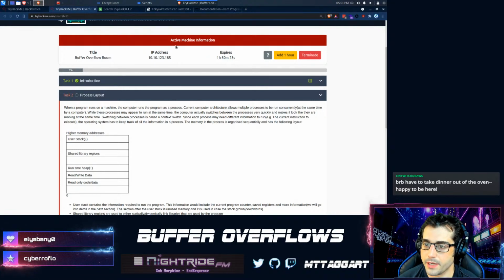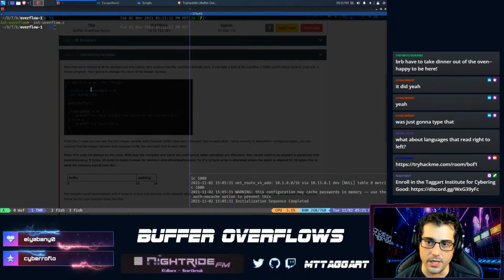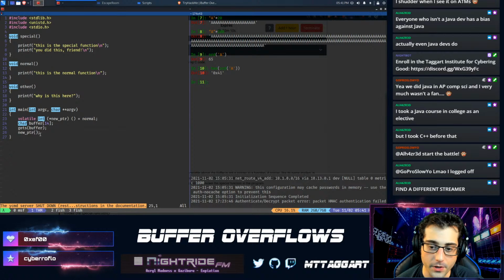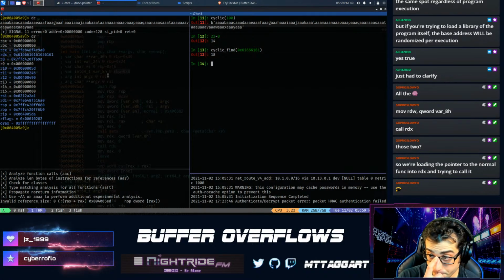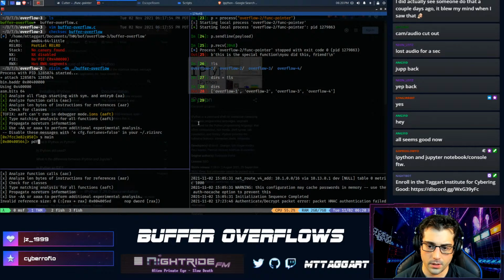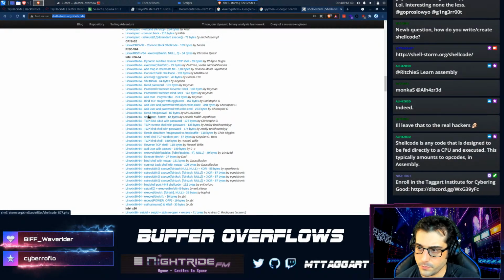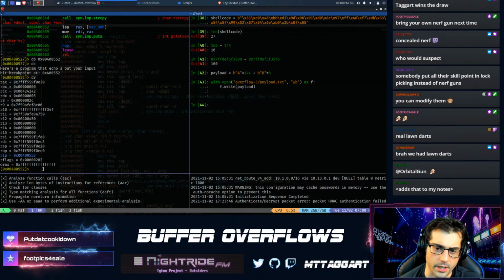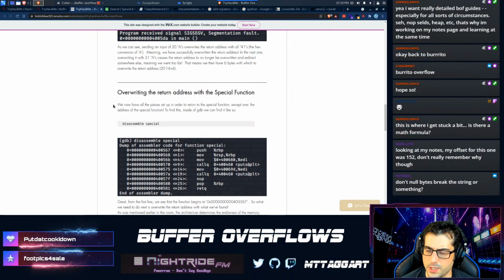AttackOnTuesday | Buffer Overflows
Going over some binary exploitation basics!